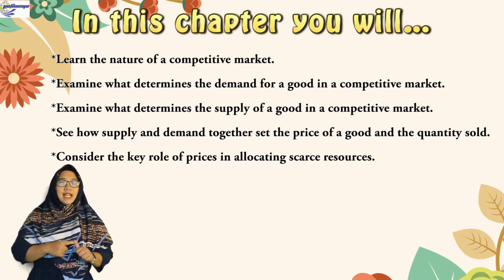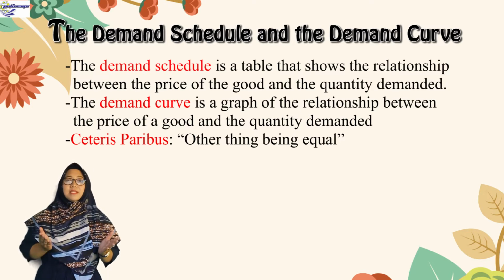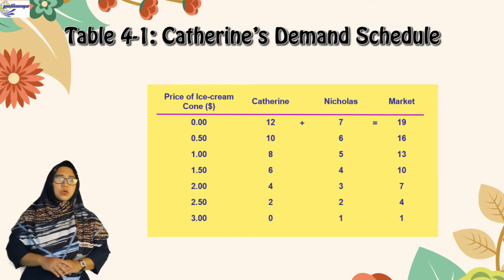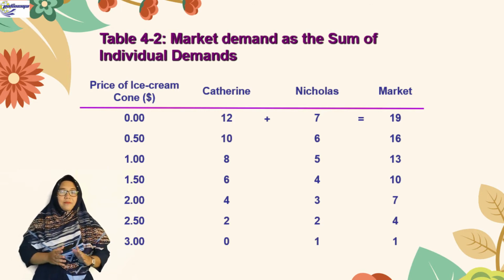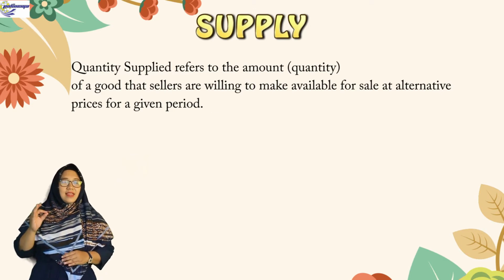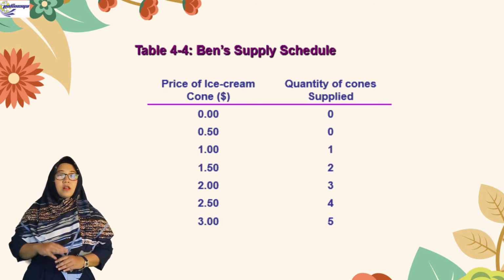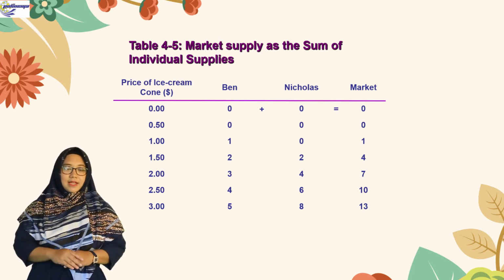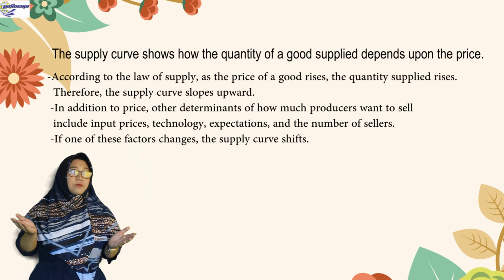Chapter 4 Supply and Demand